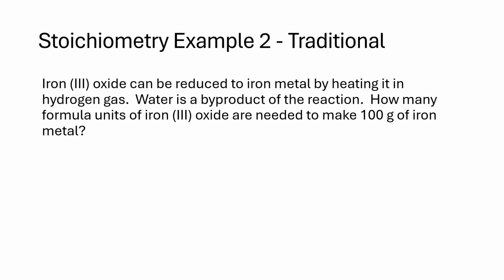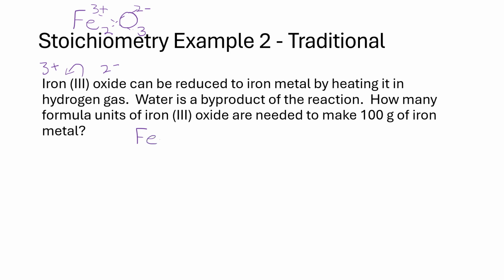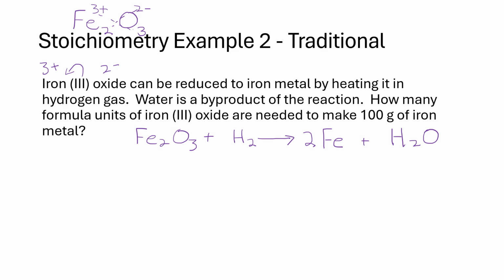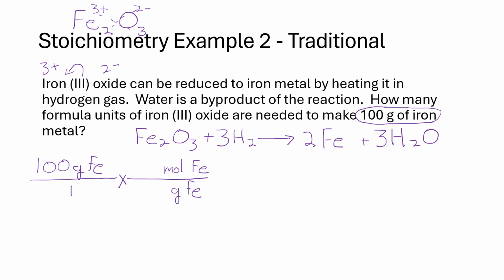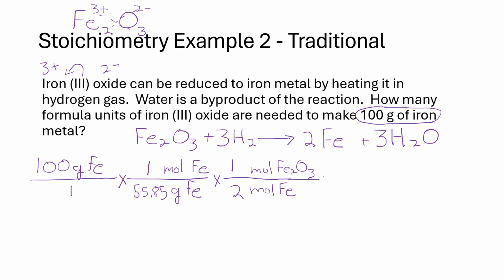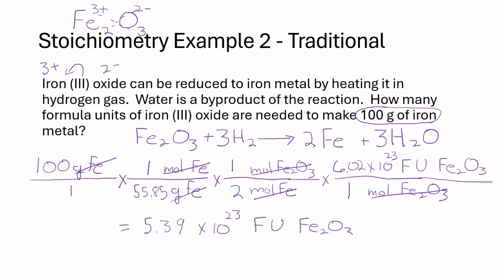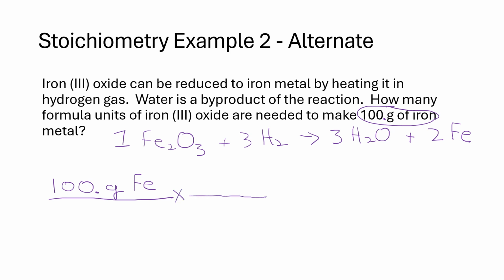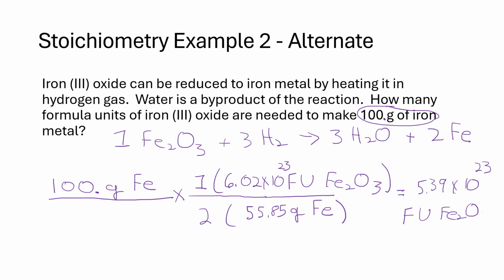Reaction Stoichiometry 3 Example 2